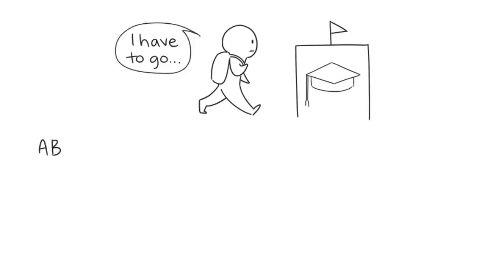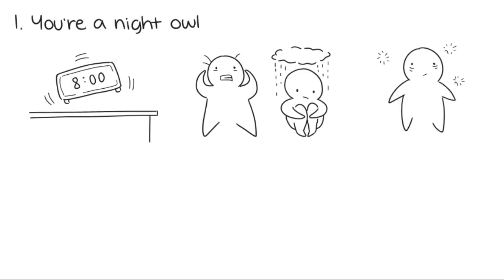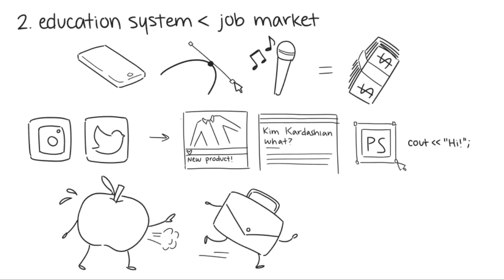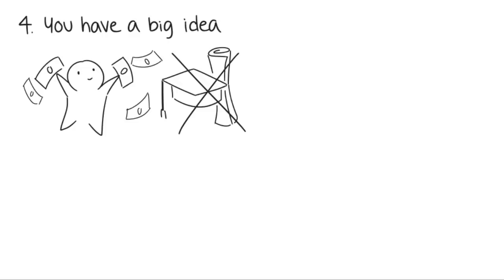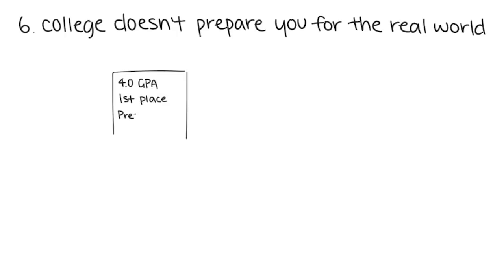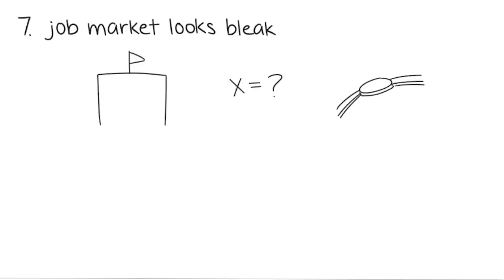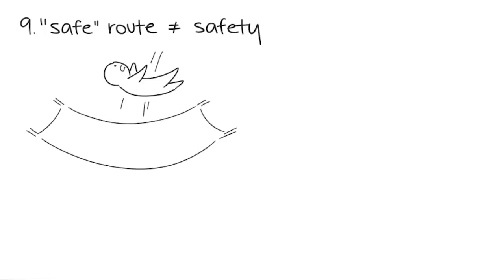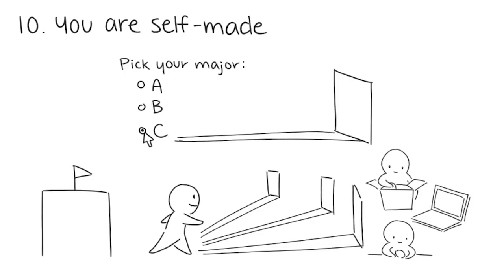10 Signs School May Not Be For You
Does your mental health agree with your definition of success? Here are 10 reasons or signs why school may not be right for you. Thinking of dropping out, show your parents this.